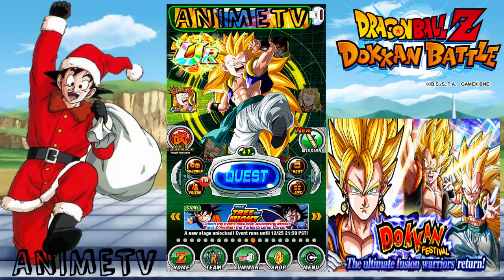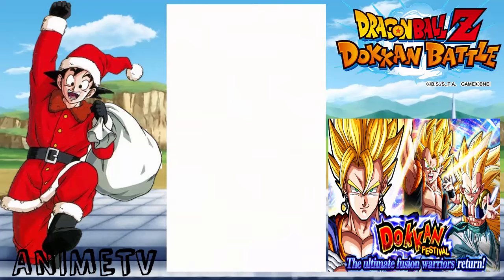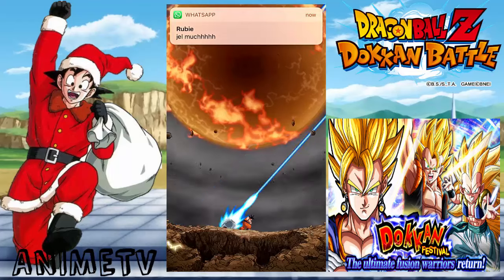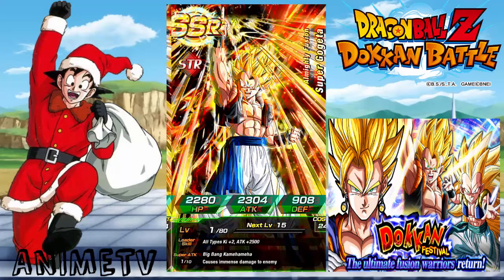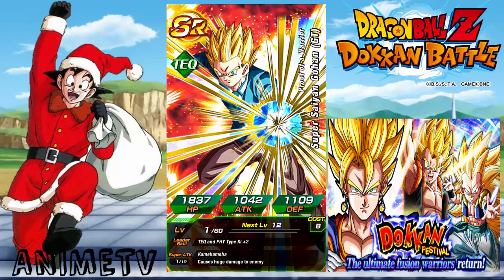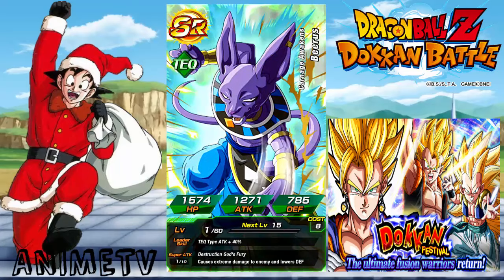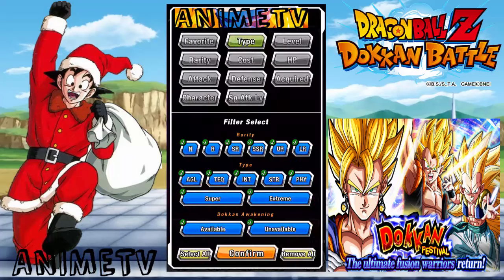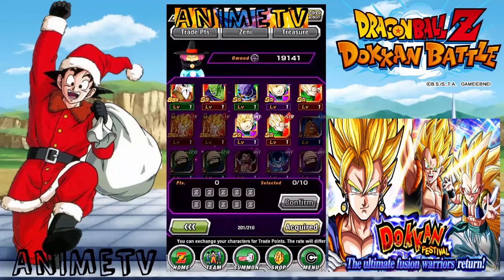Merry Christmas Guys! SSR's INBOUND! Ultimate Fusion Warriors Return Dokkan Festival: Dokkan Battle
LETS GET THIS VIDEO TO 10 LIKES GUYS!!

Merry Christmas Guys!! SSR PULLS!! Ultimate Fusions Return Dokkan Festival: DBZ Dokkan Battle